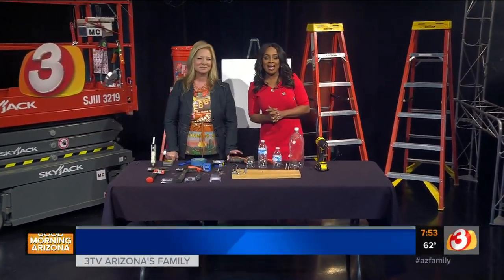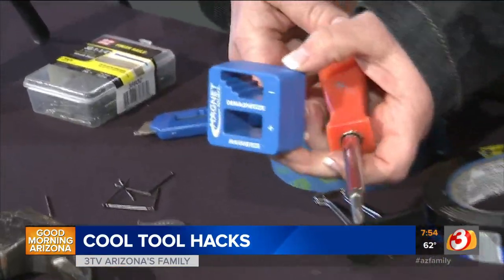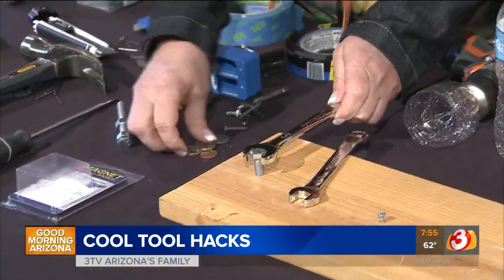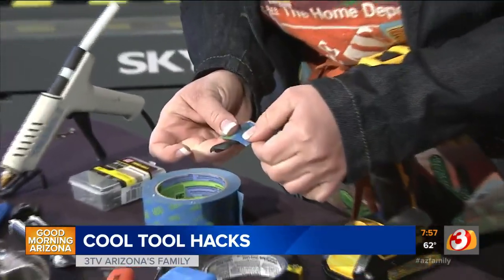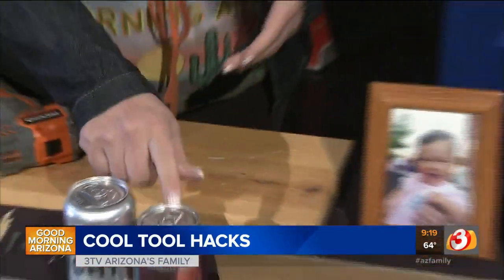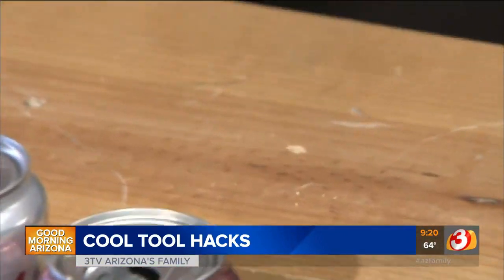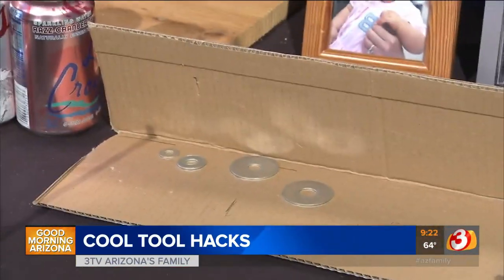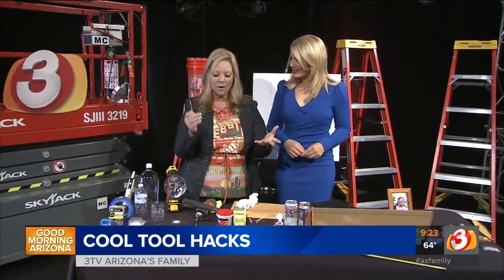Home Depot Debbie: Cool tool hacks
Need to fix something in your home without making a mess? Debbie Hernandez of the Home Depot has some cool tool hacks.